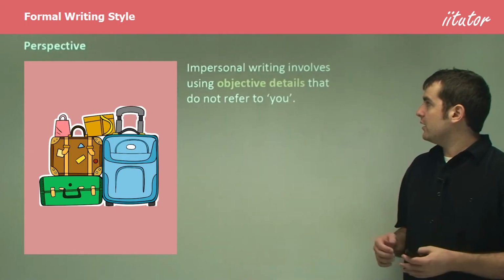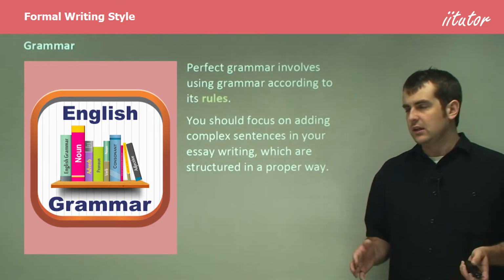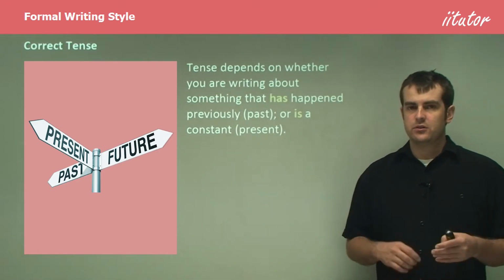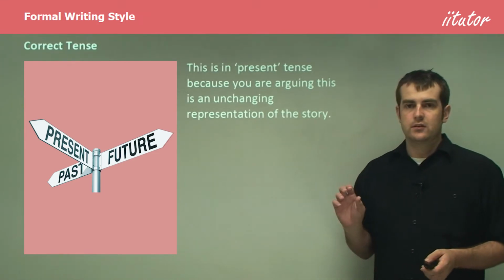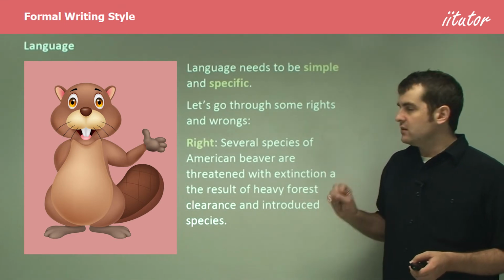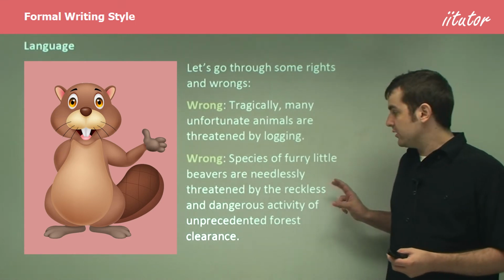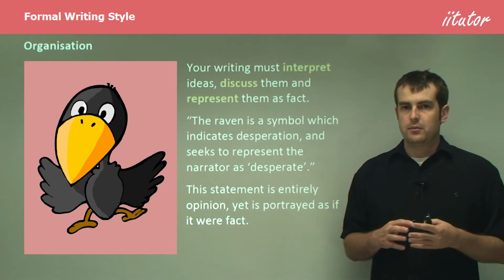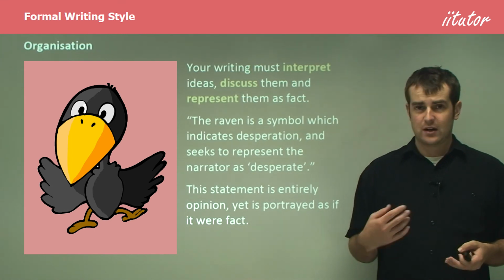Formal Writing Style | Formal vs Informal Writing | What's the Difference and When to Use Them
Timeline
0:00 Intro
0:07 Formal Writing Style
1:28 Perspective
2:39 Grammar
4:14 Correct Tense
6:52 Language
9:50 Organisation

Formal Writing Style
Let's have a look at formal writing in detail. You must employ these techniques in your essay writing to make sure you use the correct structure and give your answer more authority.

Perspective
Impersonal writing involves using objective details that do not refer to 'you'.
For instance, 'we' need to be replaced by specifically who 'we' represents.
'We have a problem with crime' becomes: 'Australia has a higher than average level of criminal activity.

Grammar
Perfect grammar involves using grammar according to its rules. You should focus on adding complex sentences in your essay writing which are structured properly.
e.g. In the text, the theme of belonging is expressed through hyperbole and irony, which enhance the sense of Juliet's attachment to her home.

Correct Tense
Tense depends on whether you are writing about something that has happened previously (past) or is a constant (present).

e.g. 'Gerard is portrayed as a rebellious teenager, whose distrust of authority often causes conflict between his family and results in violent outbursts.'
This is in 'present' tense because you are arguing this is an unchanging representation of the story.

If you were to discuss the 'fall of the Berlin Wall', the event's history would be in the past tense. The effects on society today are present.

Language
Language needs to be simple and specific. Let's go through some rights and wrongs: Right: Several species of American beaver are threatened with extinction due to heavy forest clearance and introduced species.
Let's go through some rights and wrongs: Wrong: Tragically, many unfortunate animals are threatened by logging. Wrong: Species of furry little beavers are needlessly threatened by unprecedented forest clearance's reckless and dangerous activity.
Let's go through some rights and wrongs:
Wrong: Beavers are dying because of people.

Organisation
"The raven is a symbol which indicates desperation, and seeks to represent the narrator as 'desperate'." This statement is entirely opinion, yet is portrayed as if it were fact. Your writing must interpret ideas, discuss them and represent them as fact.